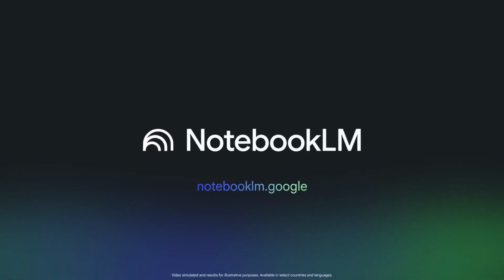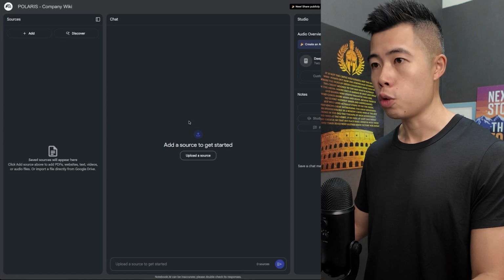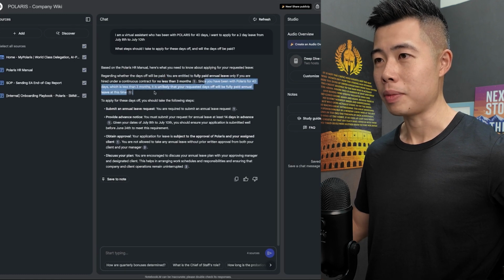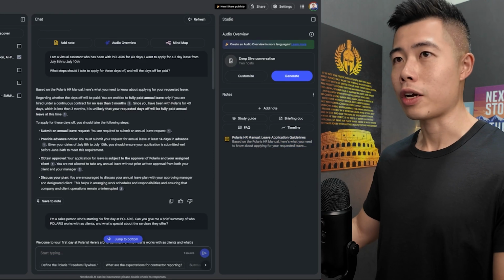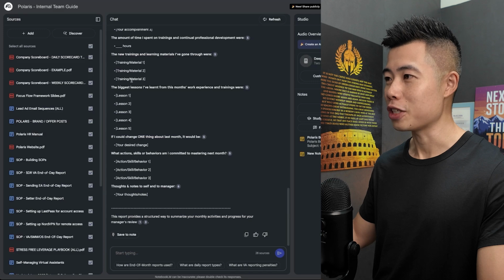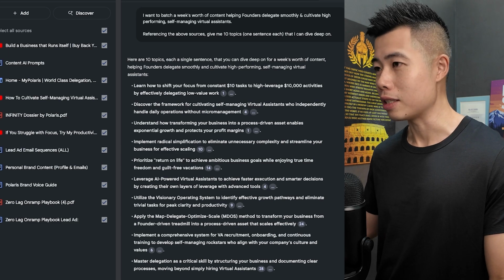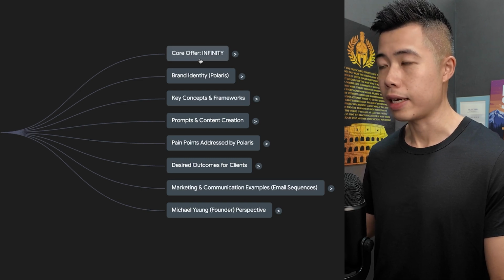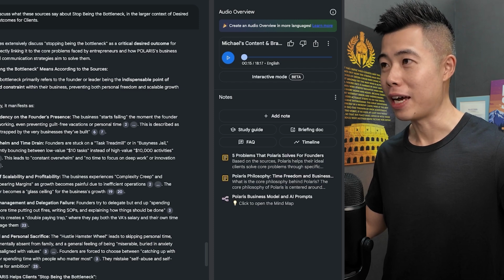How to save 10+ hours / week with NotebookLM (For Small Business Owners)